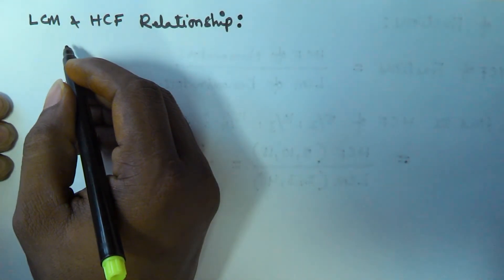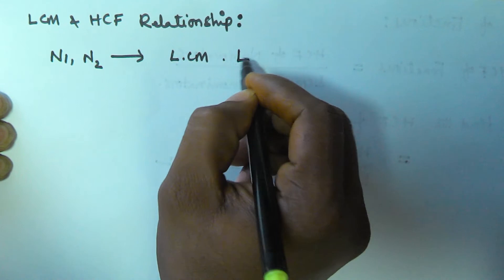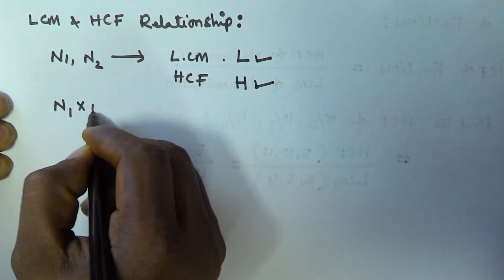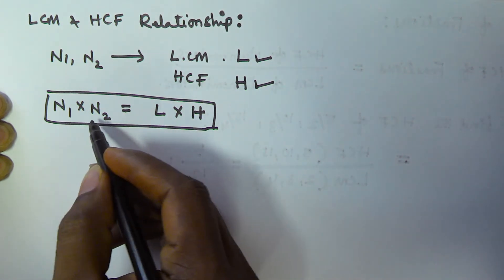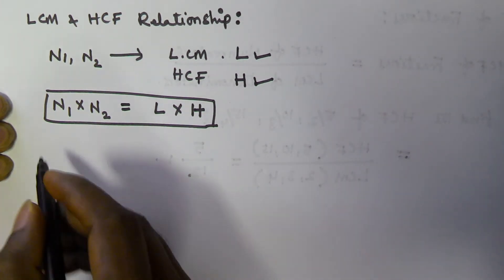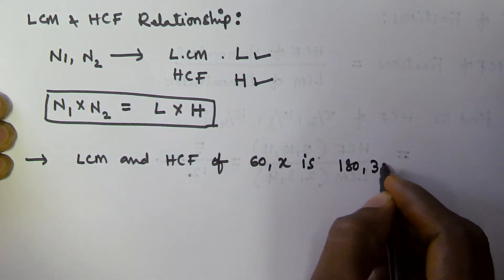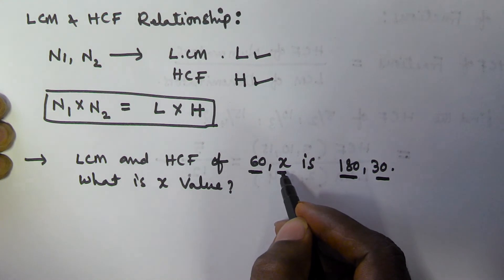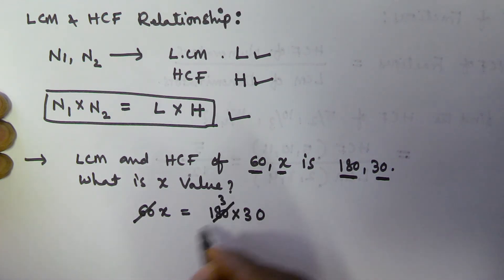LCM and HCF Relationship | Part 5